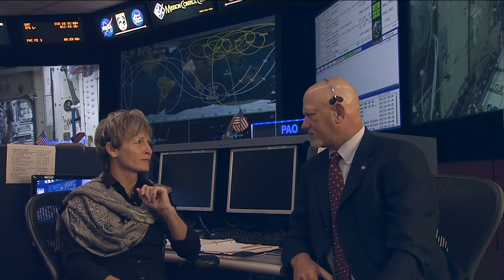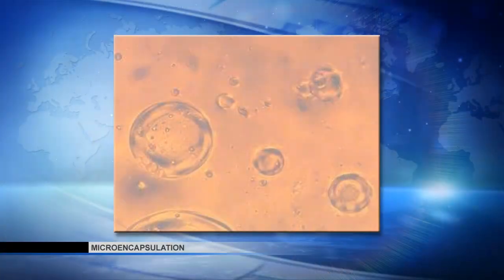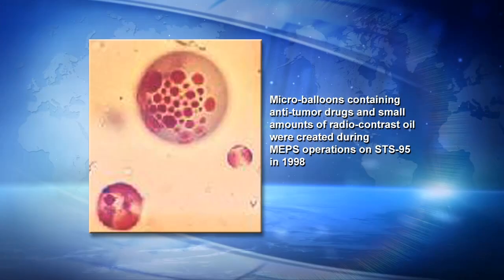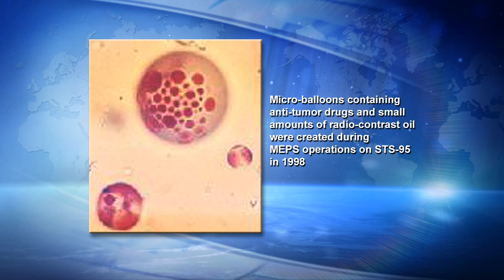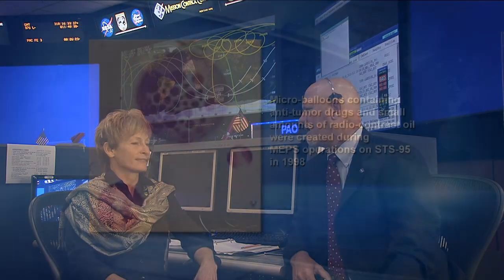Space Station Live: Astronaut Peggy Whitson Talks Micro-Encapsulation Experiments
Astronaut Peggy Whitson joins NASA Public Affairs Officer Kelly Humphries for a discussion of micro-encapsulation experiments in space.